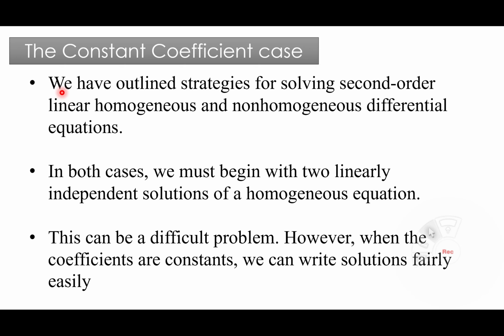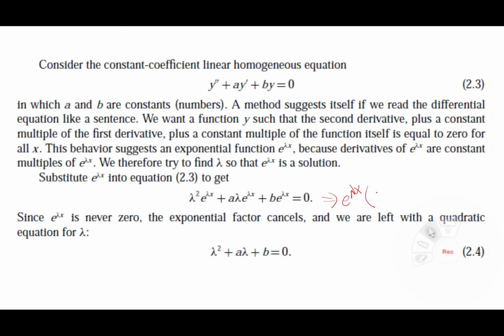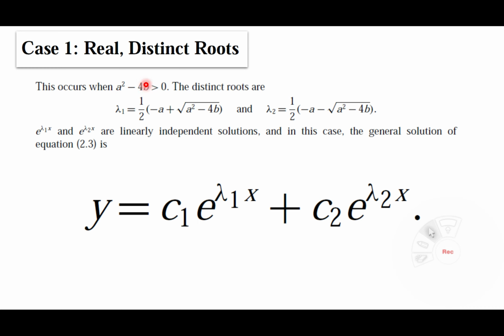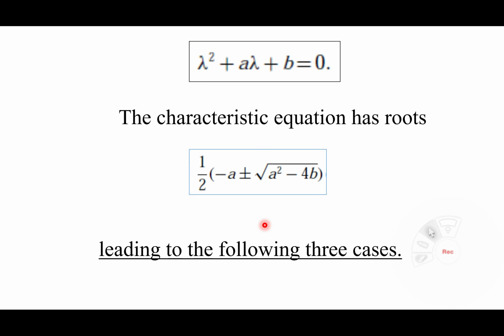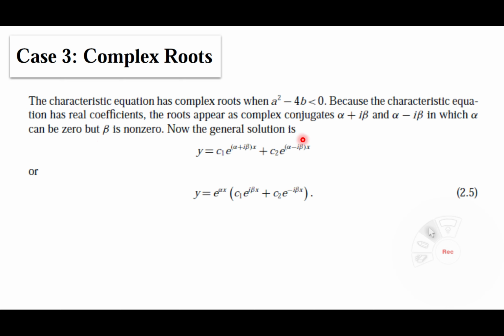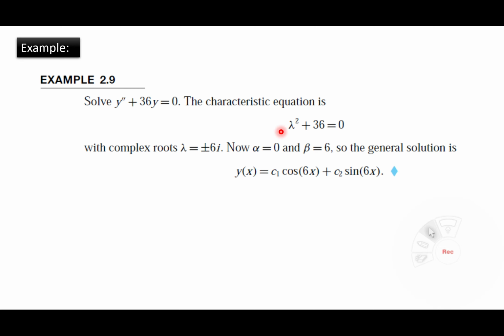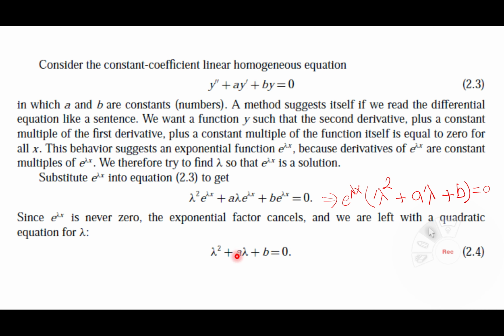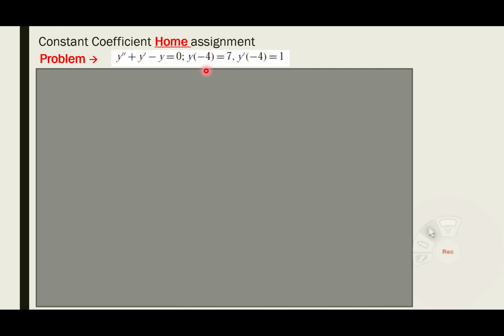7-The constant coefficient case